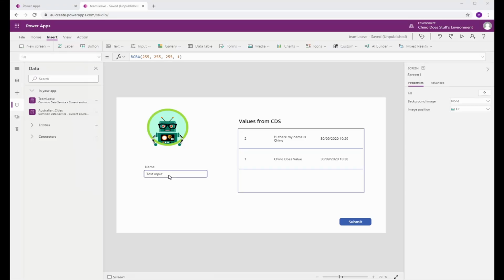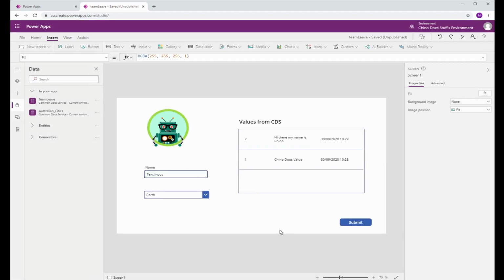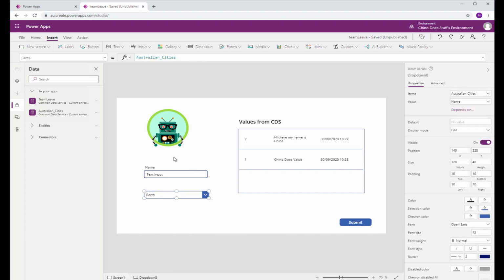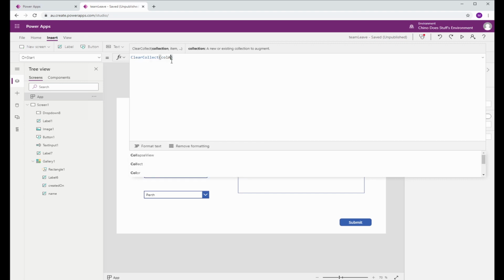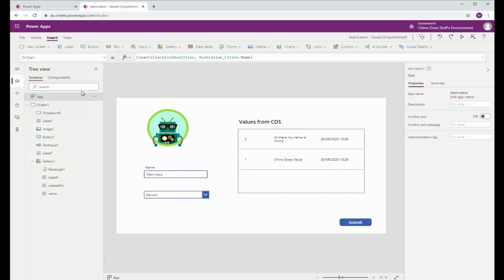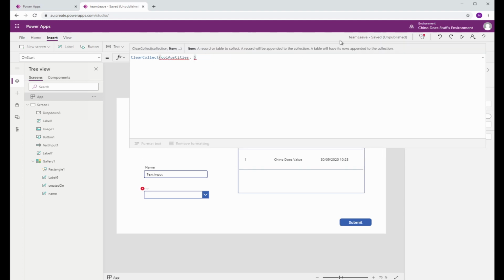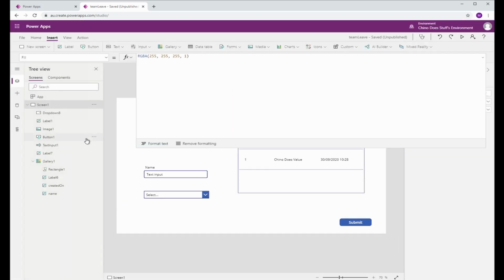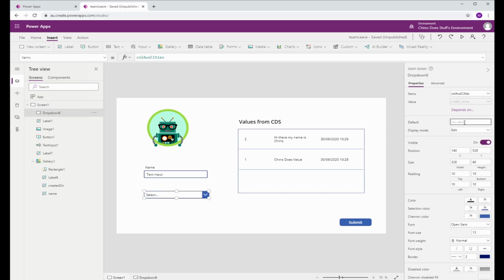Set a Custom Default Value for the Drop Down lookup Control in Microsoft Power Apps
In this episode, Chino shows you how to set a custom / first value for your drop down fields that are connected to a data source.